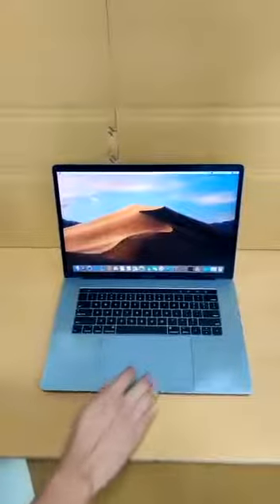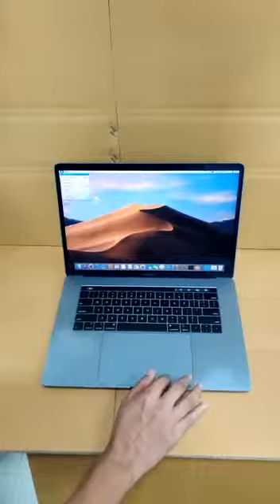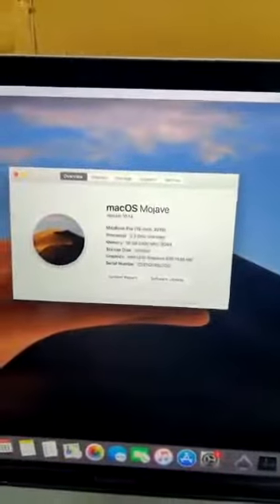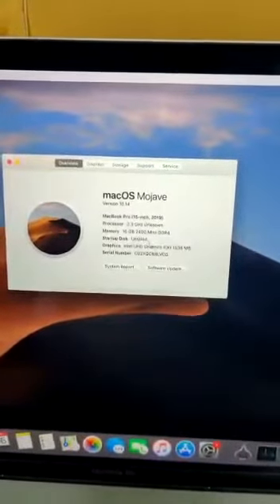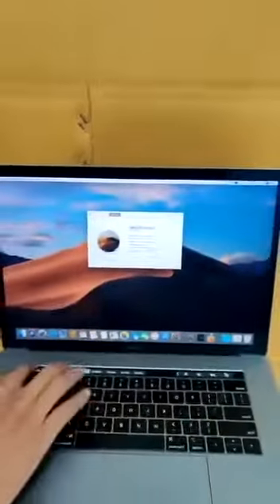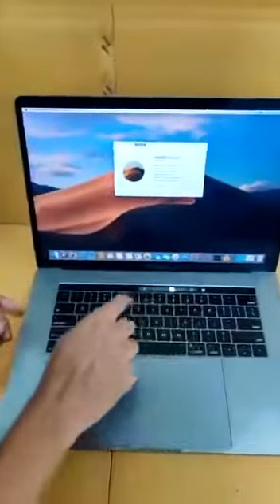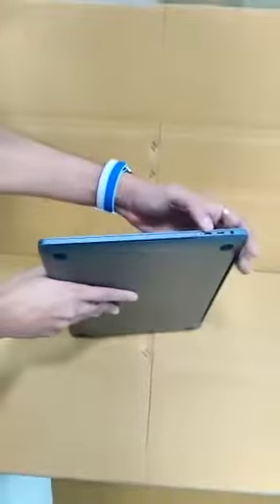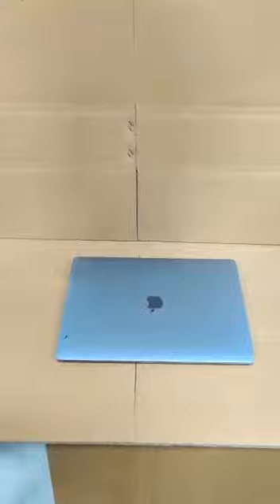Apple MacBook pro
*intel Core i9 Apple A1990 Used MacBook Pro Laptop*

*2019 Year, With Touch Bar*

*With 4gb Graphic + 1gb Graphic*

➡️ Core i9 Processor
➡️ 16gb DDR4 Ram
➡️ 500gb SSD
*➡️ 15.4" Retina Display*
➡️ With Touch Bar
*➡️ With 4gb + 1gb Graphic*
➡️ With Adapter

*Pls Check the Laptop Video*